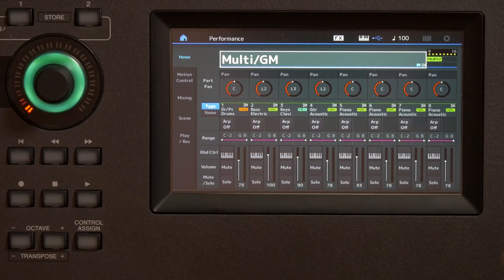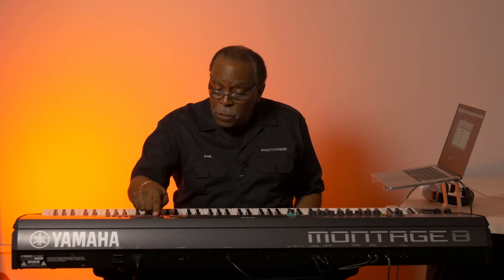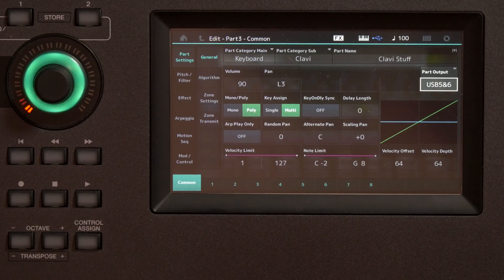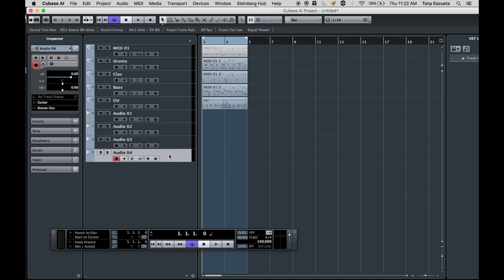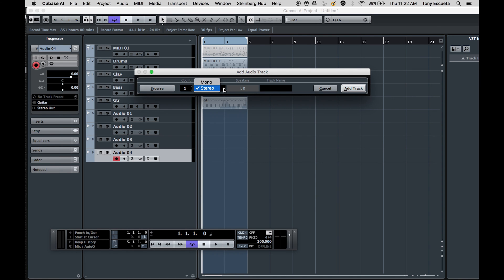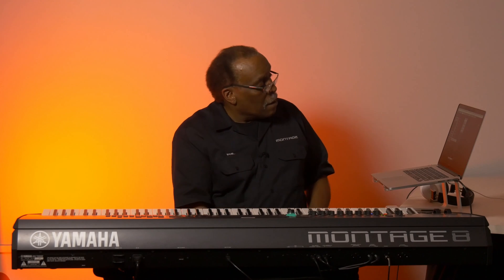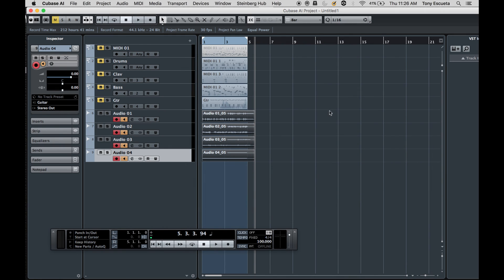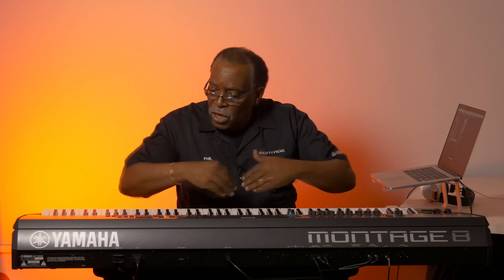Mastering MONTAGE: Cubase Setup (Part 6)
Using MONTAGE with Cubase (Part 6): Audio routing and rendering audio tracks

-MONTAGE’s System and Insert Effect differences explained
-Assigning MONTAGE’s multitimbral single part audio streams to separate USB audio outputs demonstrated
-Setting up MONTAGE’s multi audio output routing inside of Cubase’s VST Input Connections explained
-Within Cubase, rendering the individual MIDI performances simultaneously as discrete audio tracks demonstrated